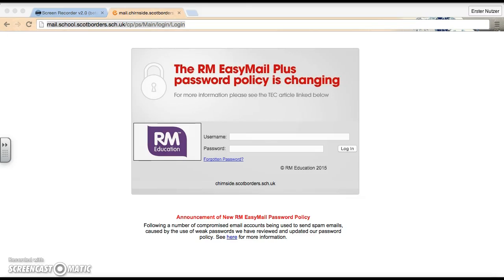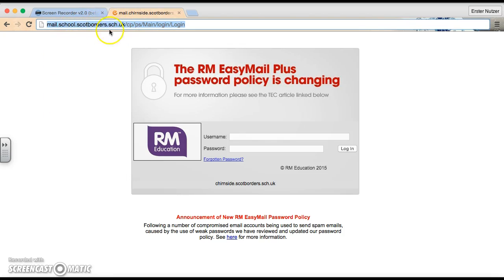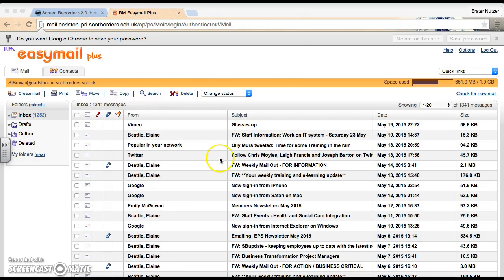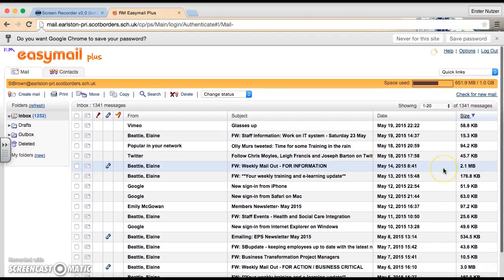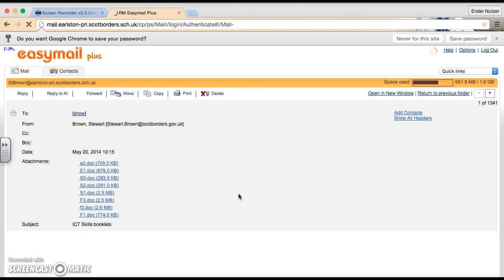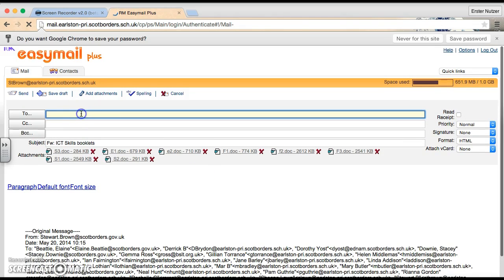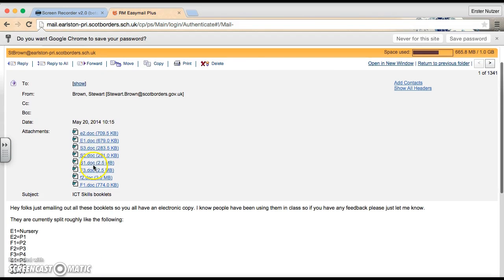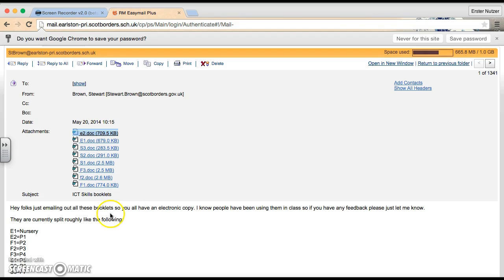Migration Step 2 Forward or Save emails